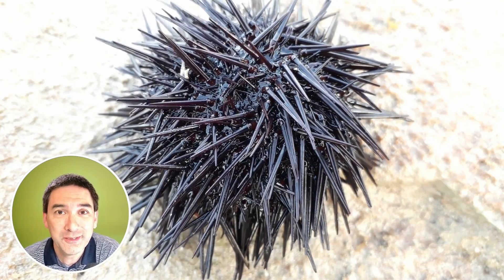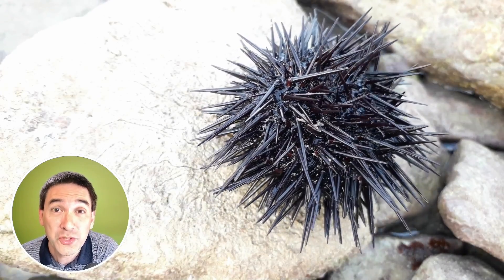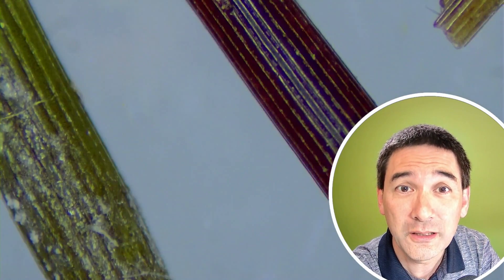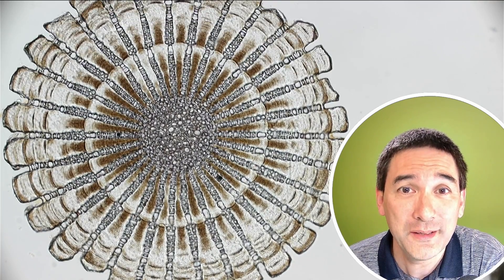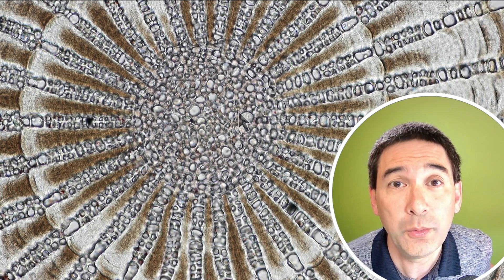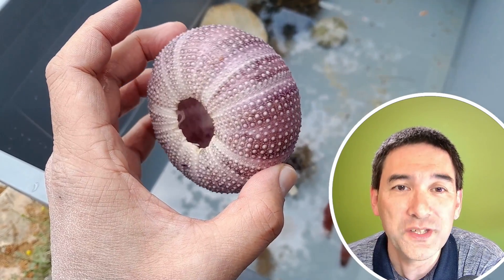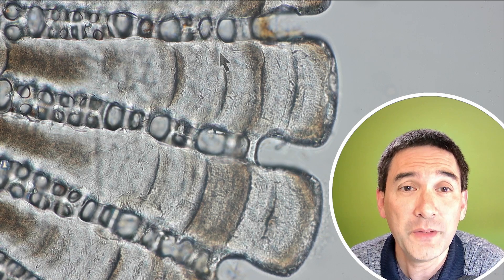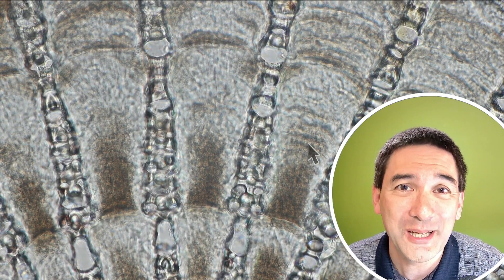I put a Sea Urchin Under the Microscope. Its spines look beautiful!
In this video, I explore the fascinating structure of sea urchin spines under the microscope. I start with fragments I found in the sand and zoom in to show their intricate textures. We then take a closer look at an antique microscope slide, over 100 years old, that displays a cross-section of a sea urchin spine. The patterns and layers of calcium carbonate give us insight into how these spines grow and develop over time. It's a beautiful glimpse into marine biology!